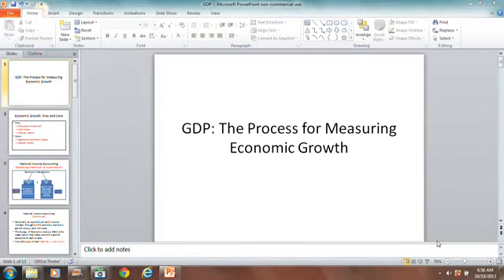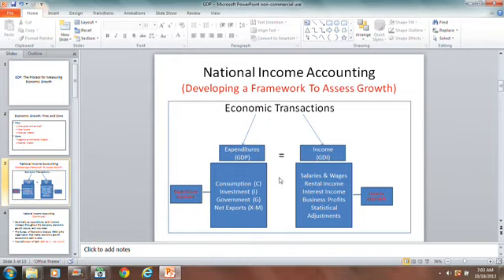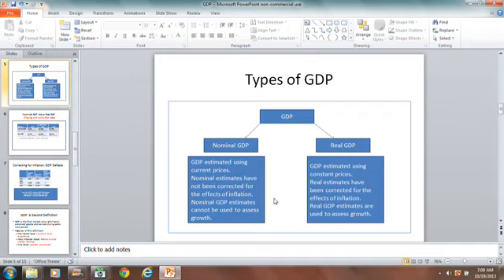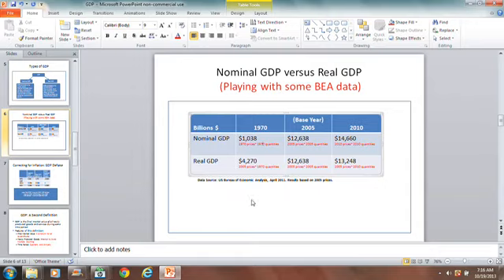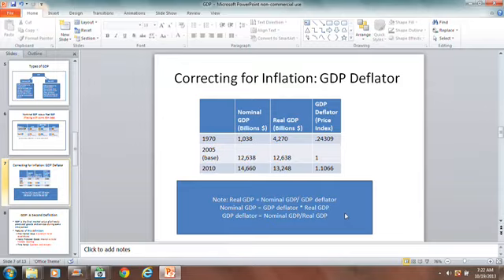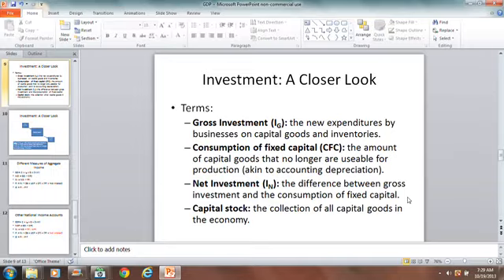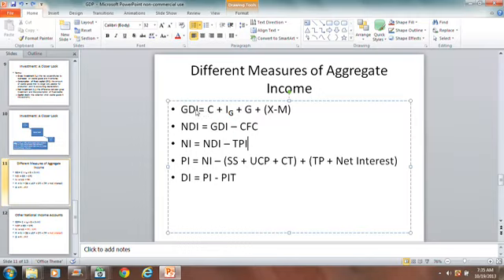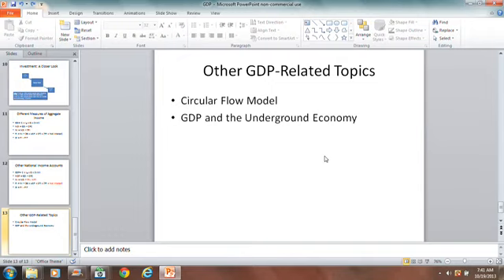01MacroGDP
For Eco 2301 students only: This Powerpoint narrated video highlights the fundamental issues and processes of GDP. This video is applicable whether you are studying Chapter 5 or Chapter 24 in your macroeconomic course.